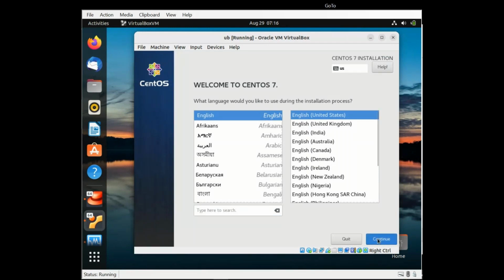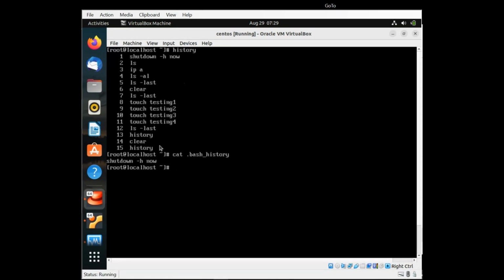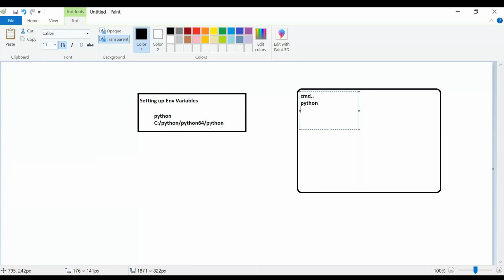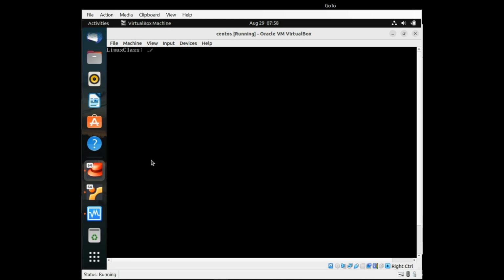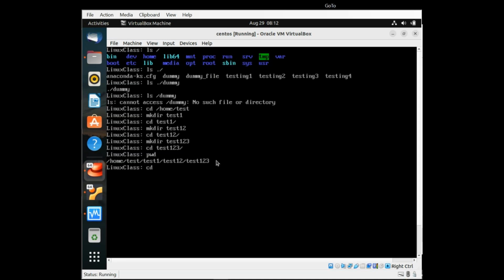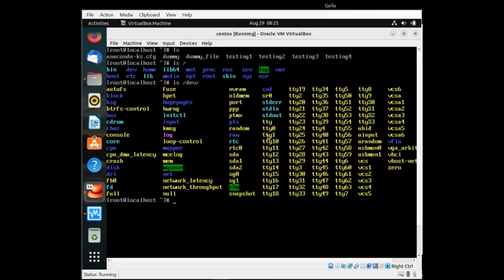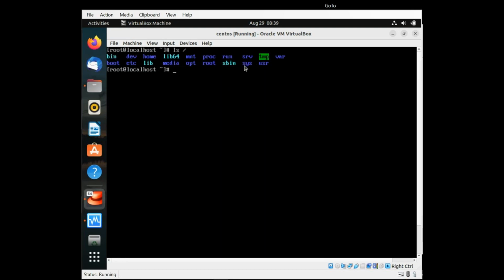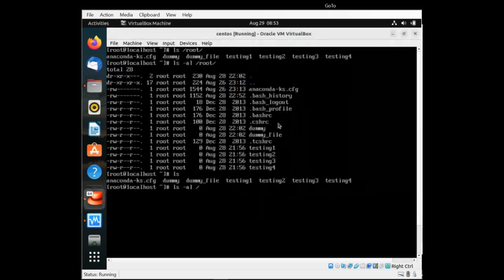Red Hat Linux Day 6 Aug Batch (Linux Basic Commands)